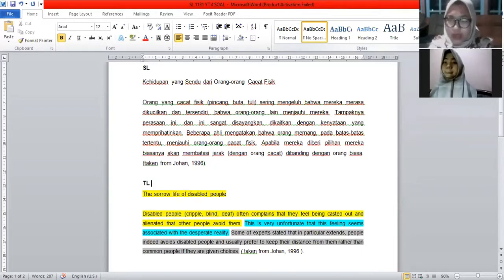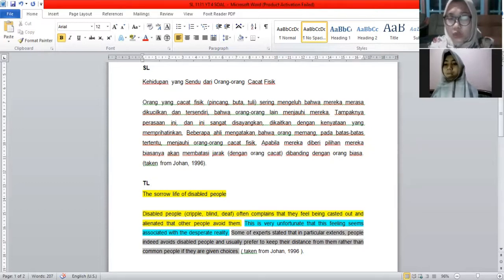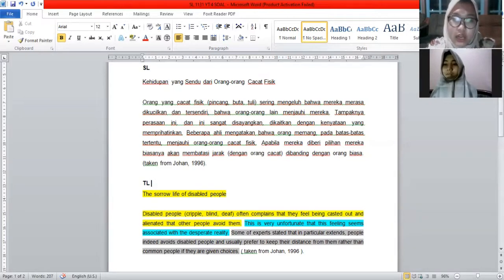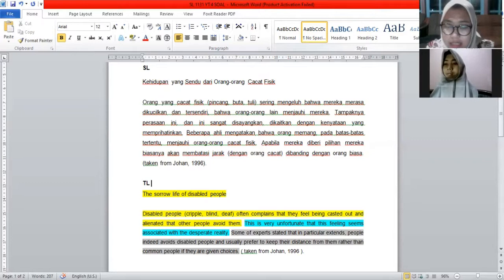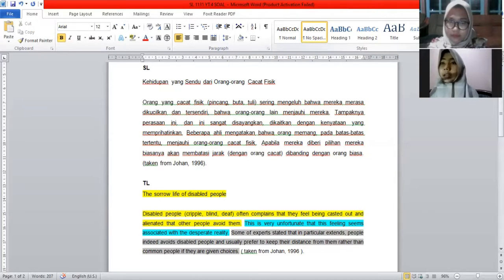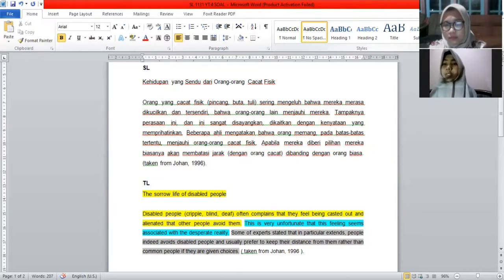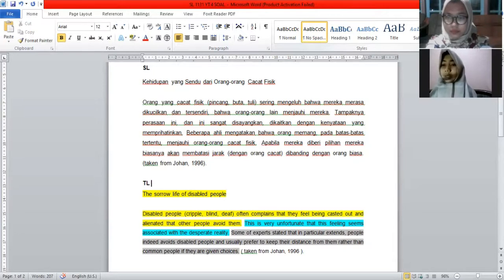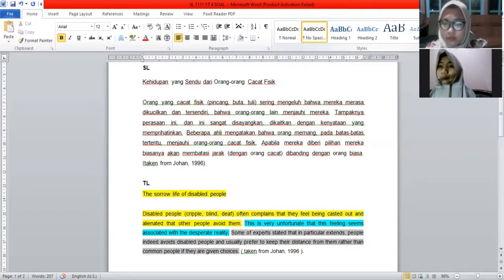SL 1131_YT4_ Mery and Novita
Translation D : Indonesia - English
English Literature 2018
Faculty of Humanities
Universitas Jember